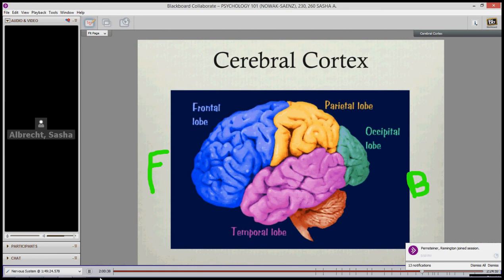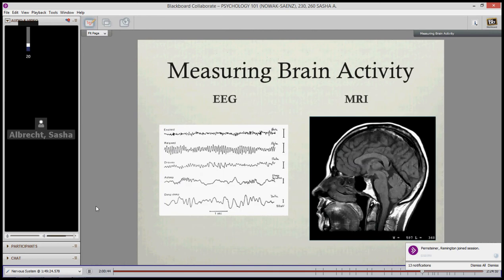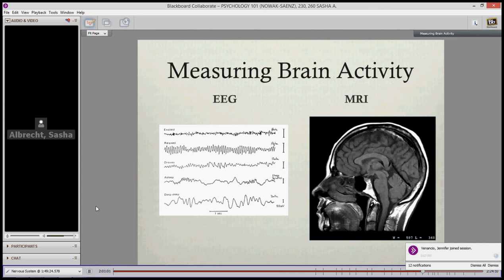Psych 101 Measuring Brain Activity